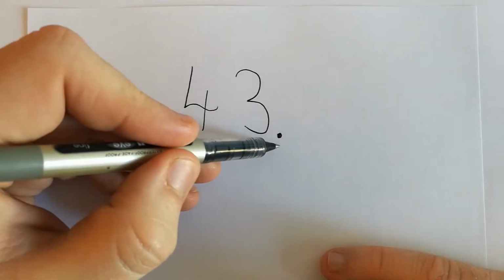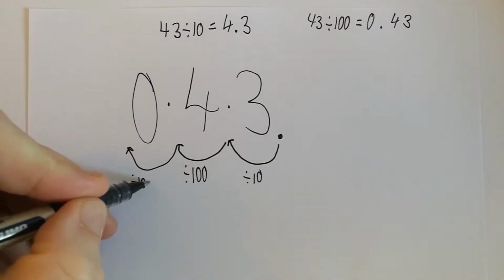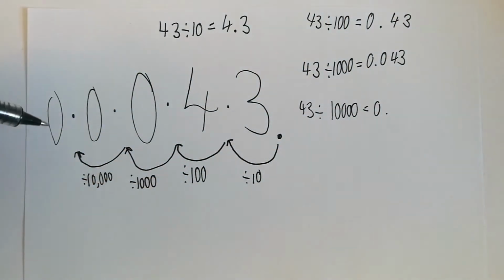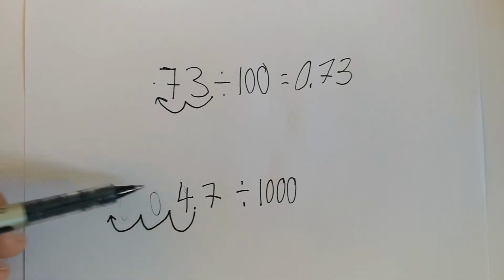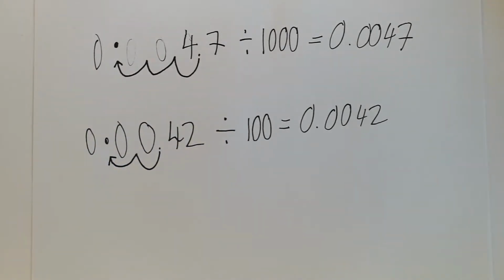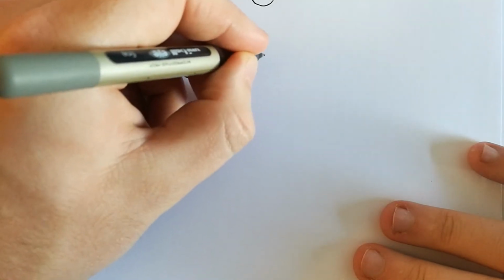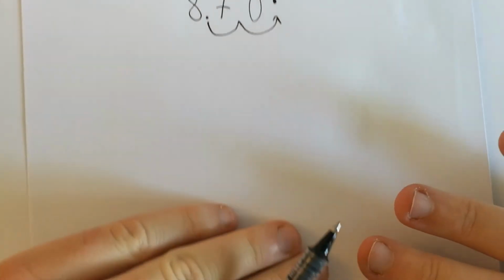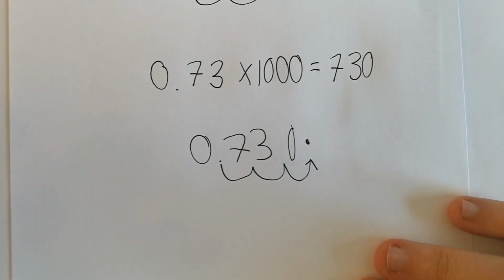03 intro: × and ÷ by 10, 100, 1000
Learn how to × and ÷ by 10, 100, 1000